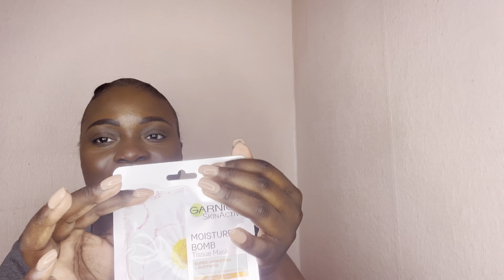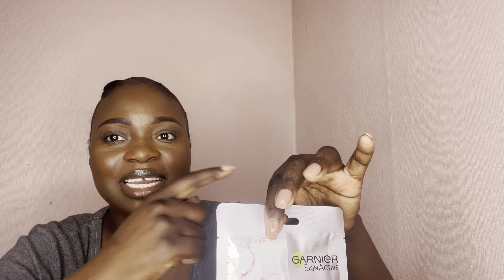lookfantastic huge haul.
hi loves so in this video I am sharing with you some skincare products I bought from lookfantastic. As someone who have been battling with acne since my teen years I thought I should try some products. some of them are repurchases of products I can’t leave without